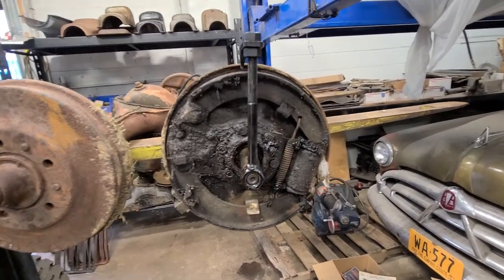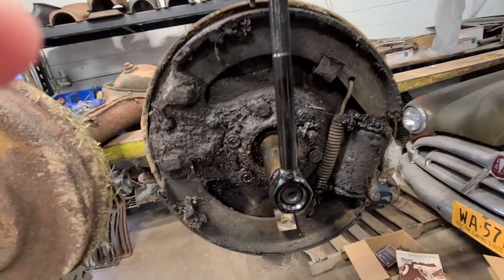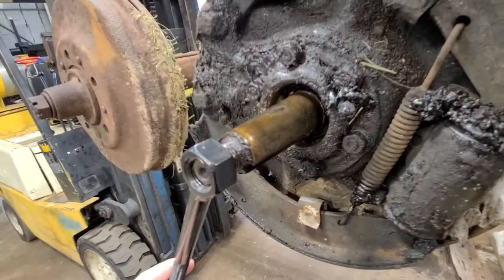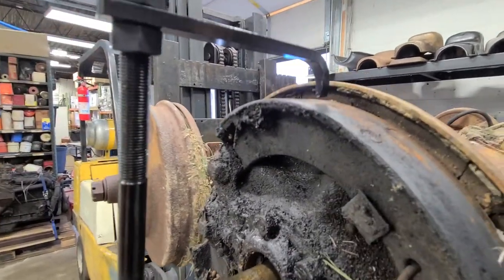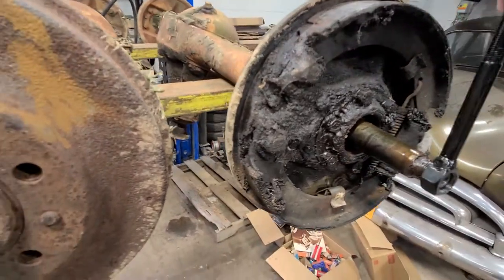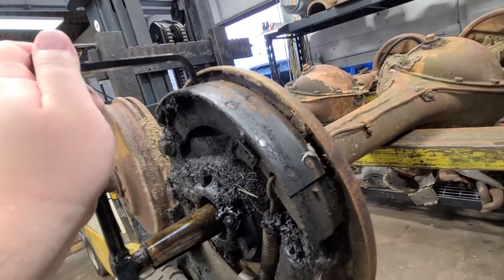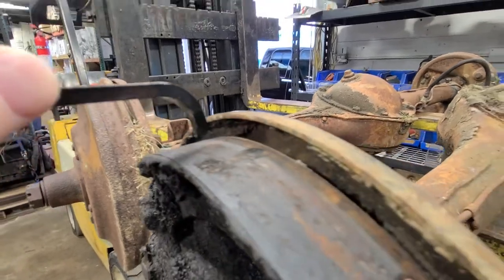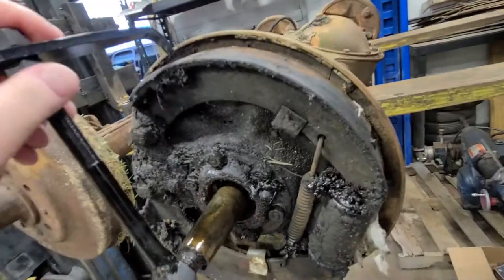A Simple-To-Use Brake Aligning Tool Now Available From MoParPro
Your old drum brakes can provide all the stopping power you need but they have to be set up right. This tool will help to make the job a whole lot easier.